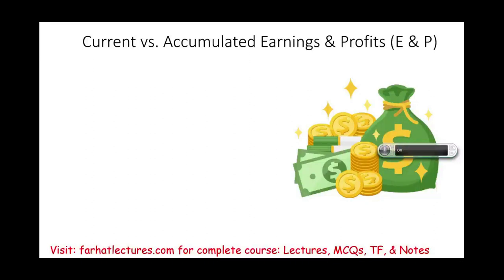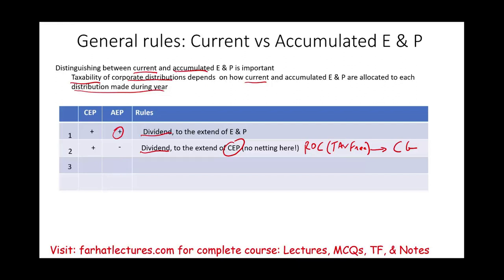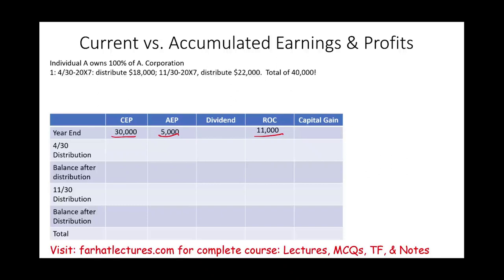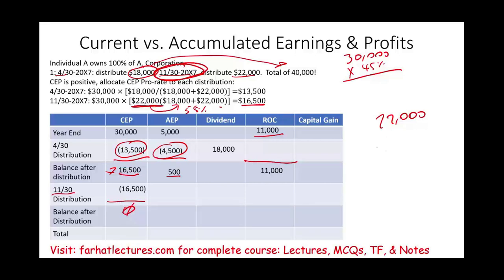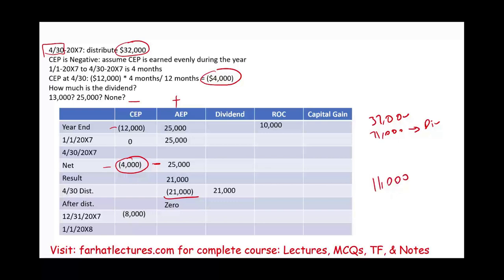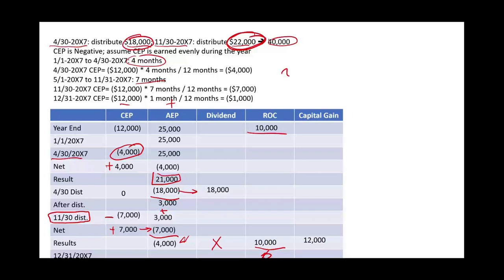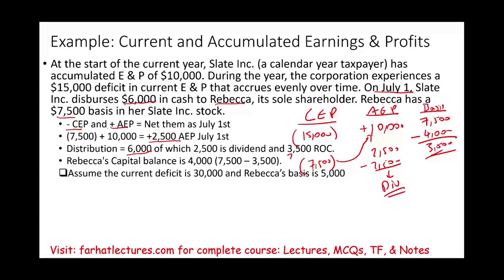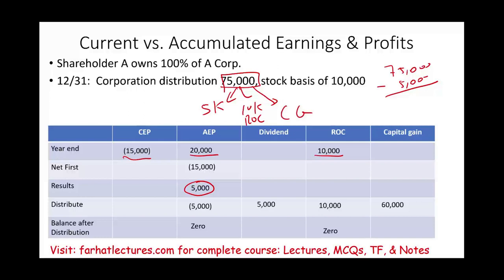Corporate Distribution: Current & Accumulated Earnings and Profits. Dividend vs. ROC vs. Capital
In this video, I work several examples illustrating corporate distribution when current earnings and profits and accumulated earnings and profits are positive (surplus) or negative (deficit).